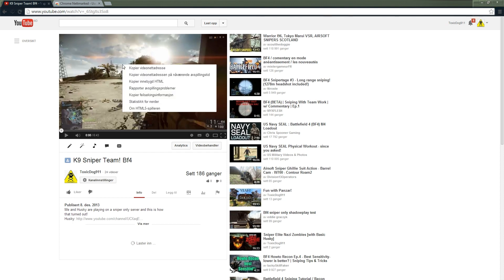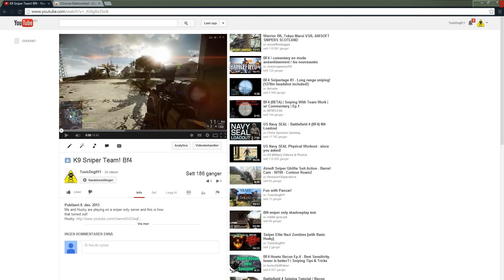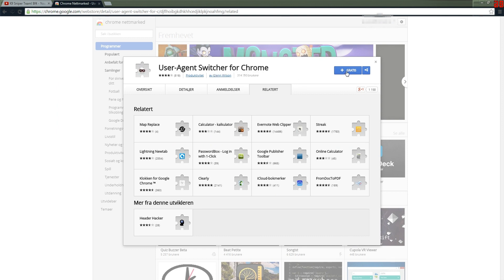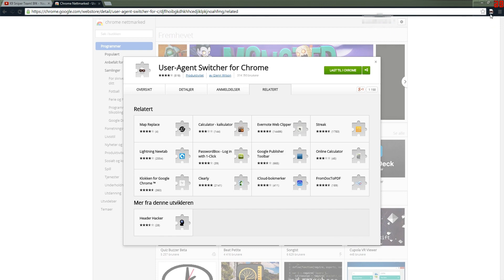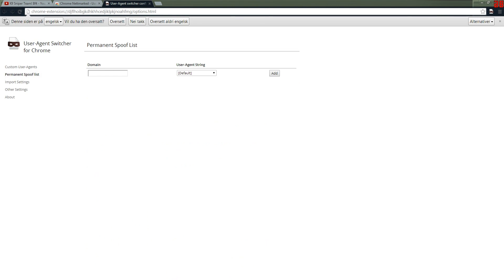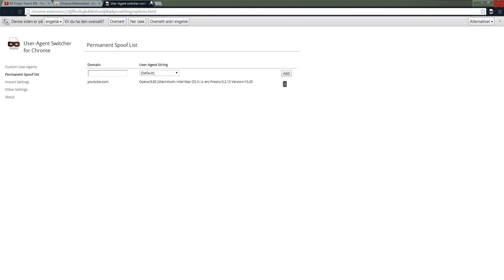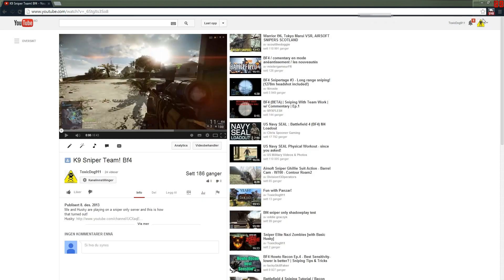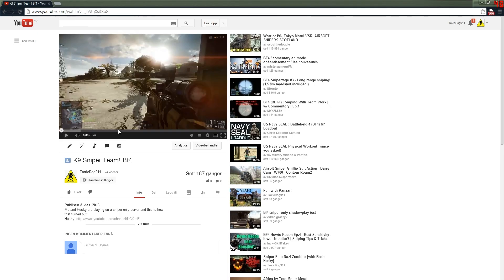How to remove HTML5 from Youtube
Ignore this video, use this instead :)